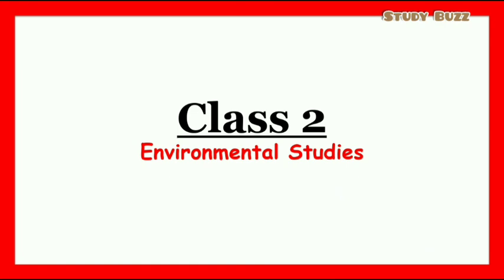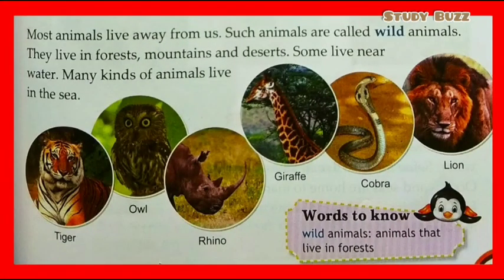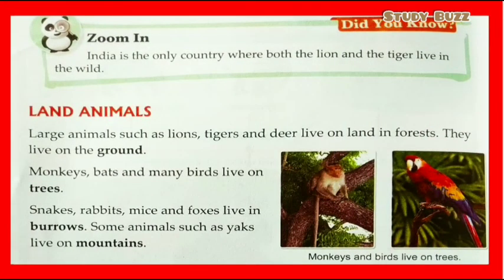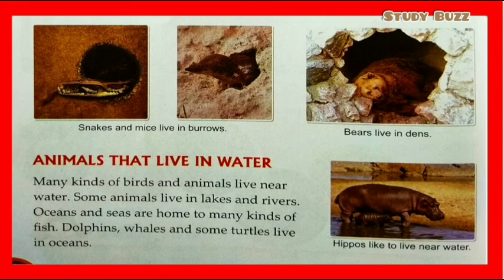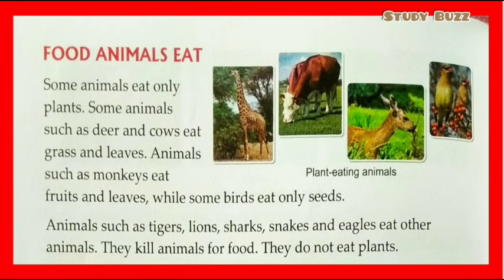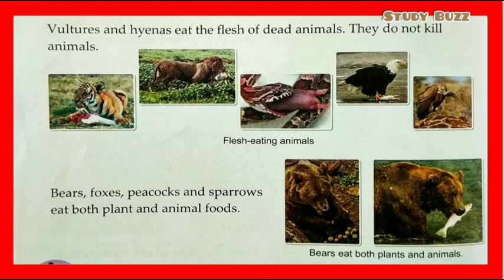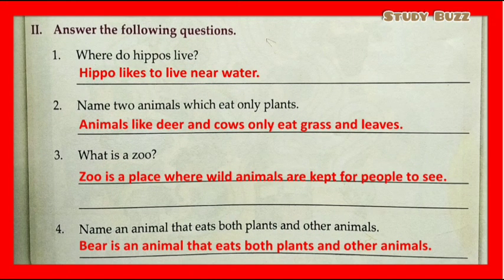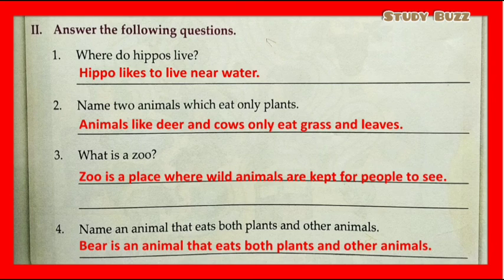Amazing Animals | Environmental Studies Class 2 | Ch. 13 | Homes of Wild Animals | Food Animals Eat